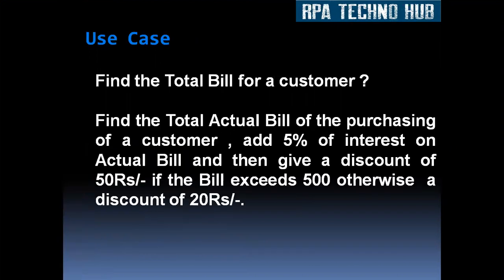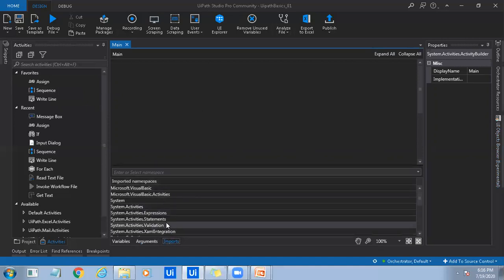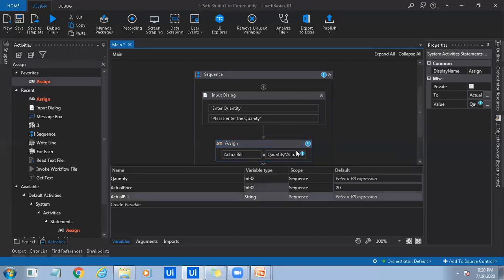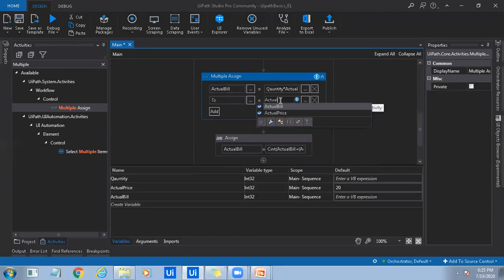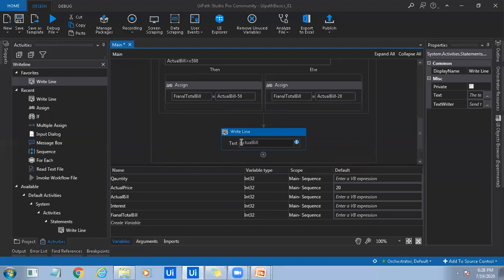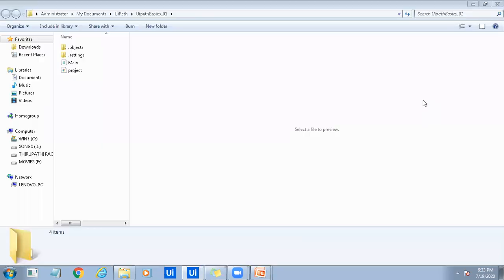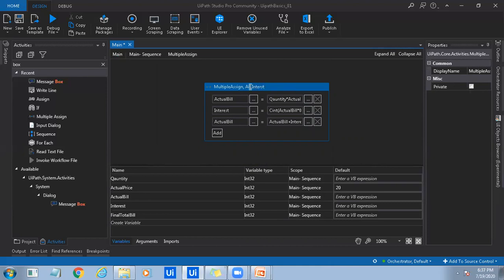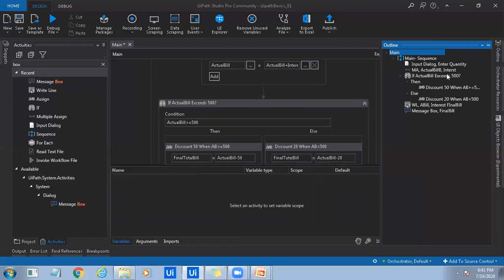UiPath Tutorial 01 - Overview of UiPath Studio | Hands on the basic UiPath Activities with Use Case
1.     Overview of UiPath Studio
2.     Hands on the basic UiPath Activities with a Use case.
          Input Dialog
          Assign
          If
          Multiple Assign
          Message Box
          Write Line
3.     Creating Variables in different ways
4.     Some best Practices (Creating Annotations, Activity Naming)